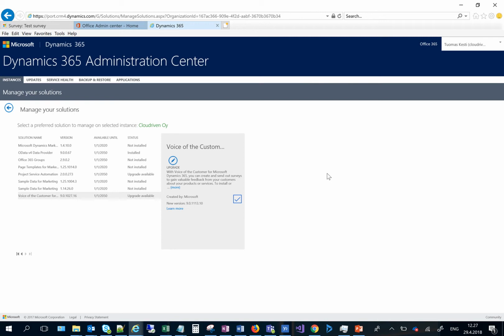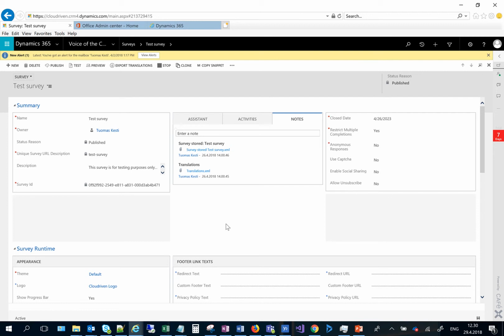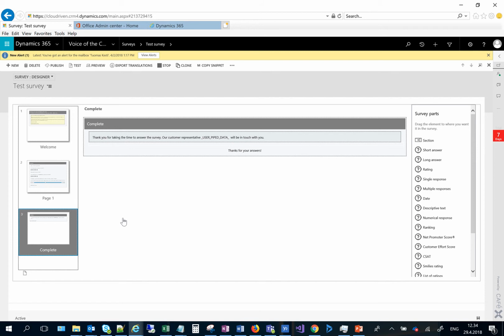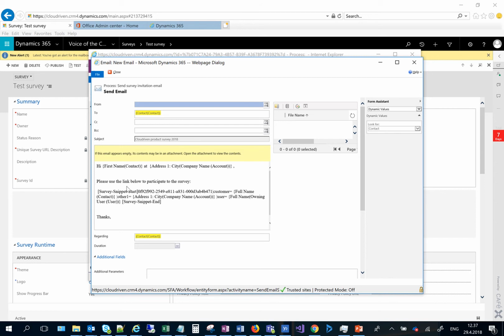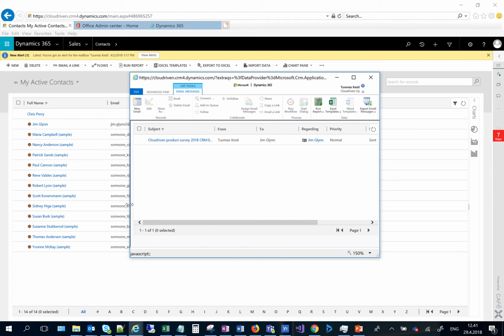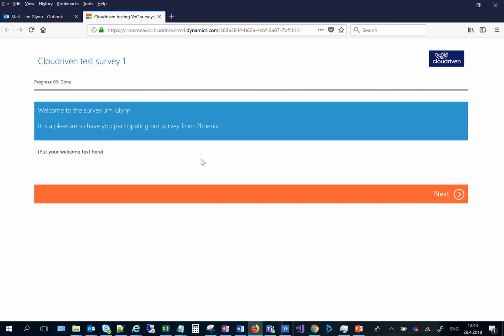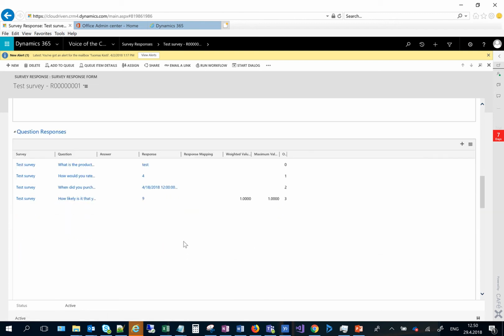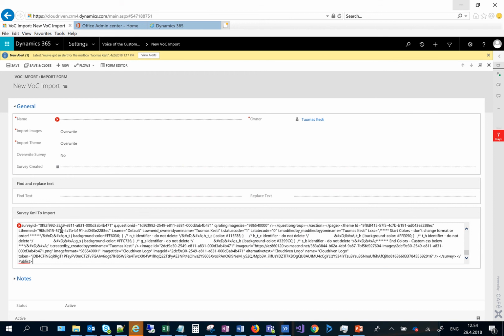Dynamics 365 Voice of the Customer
In this video, I show you how to setup D365 Voice of the Customer (VoC) solution, how to setup a survey and how to send out the survey invitation emails from D365 so that the piped data elements are populated by dynamic data from D365.